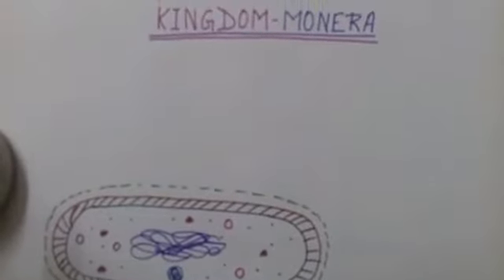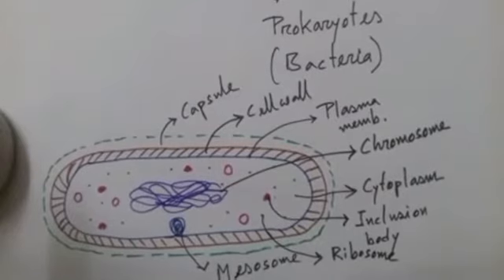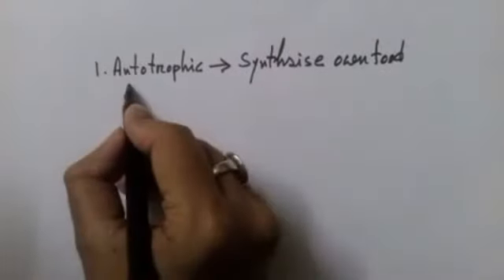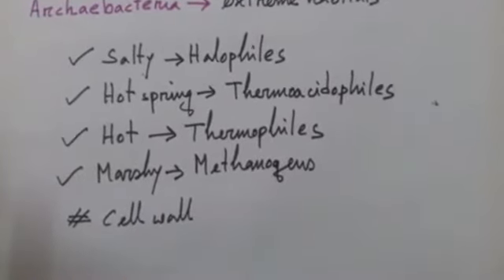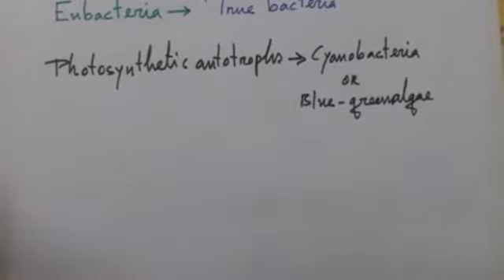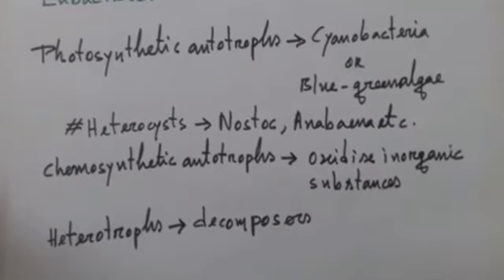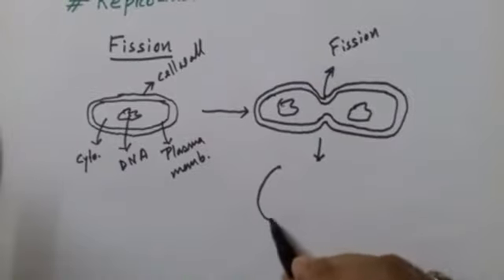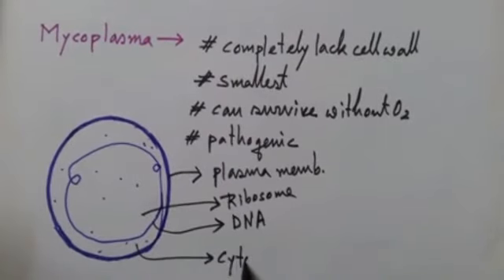KINGDOM MONERA| BIOLOGY NCERT TIP OF TONGUE | SREYOSEE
Kingdom Monera

NCERT class 11 Unit-1 Chapter-2
It's a very important topic for NEET AIIMS JIPMER exam
From this video you will learn about

Members of Kingdom Monera
Bacteria & it's structure
Nutrition
Reproduction
Archaebacteria
Eubacteria
Mycoplasma
To crack

JEE MAINS
IIT JEE
BITS
WBJEE
NEET
AIIMS
JIPMER